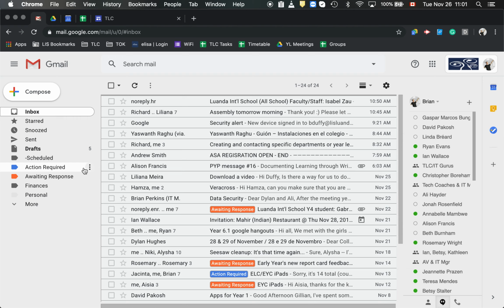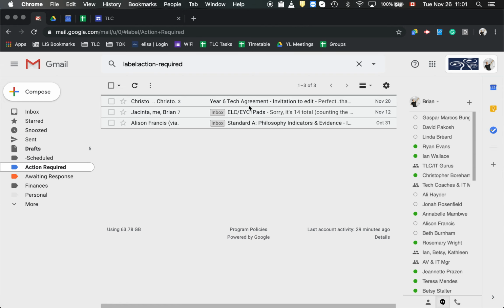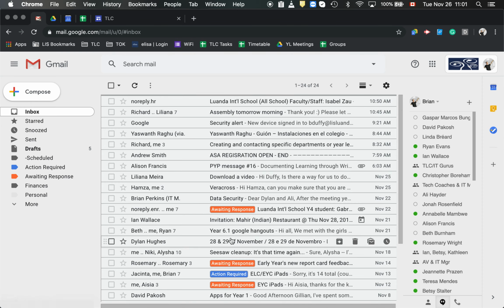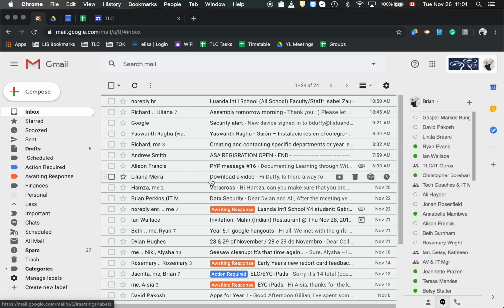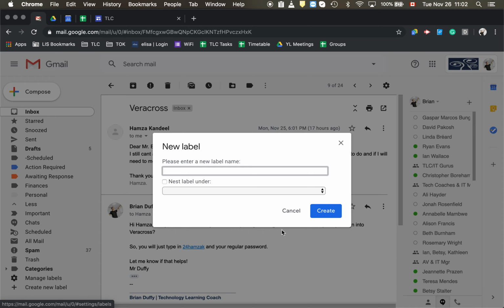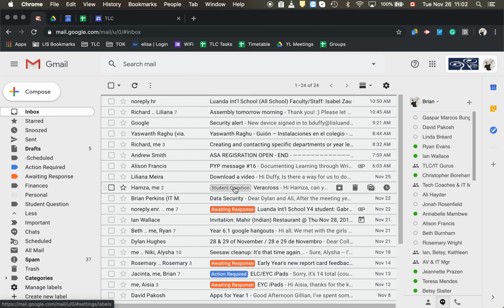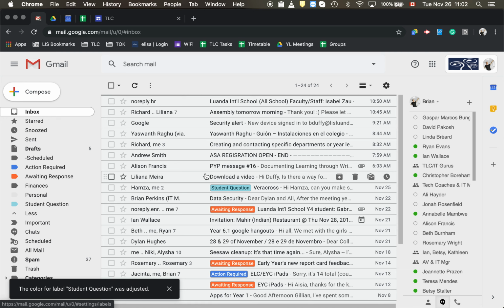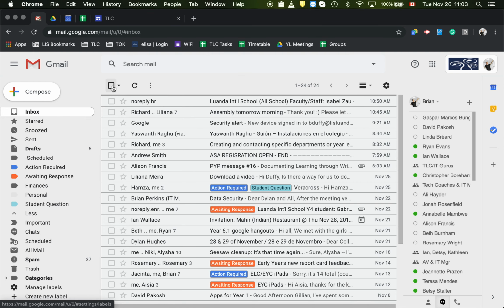2 Gmail Labels